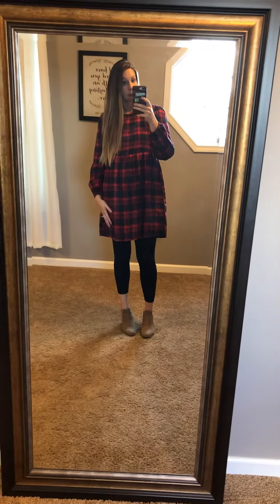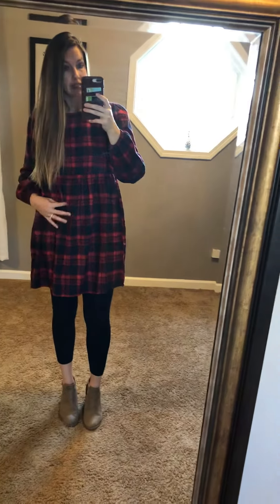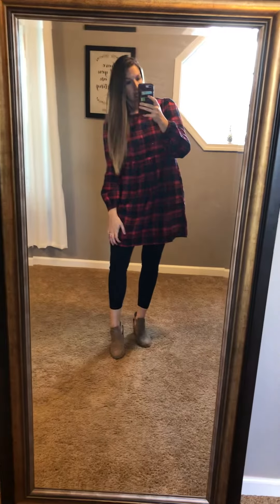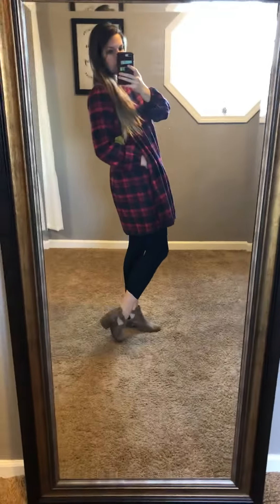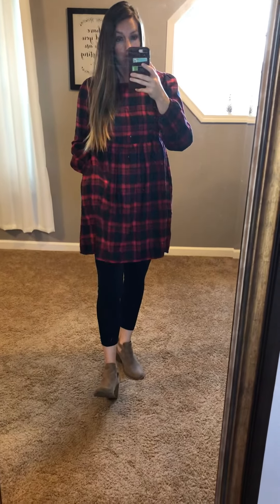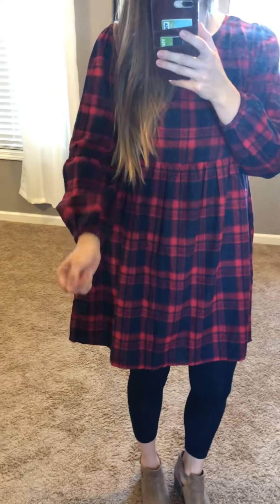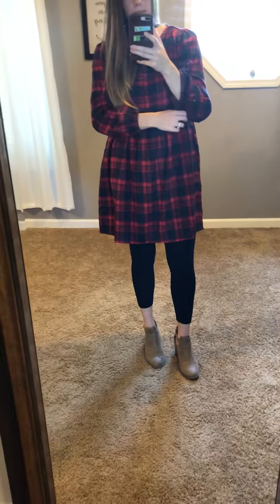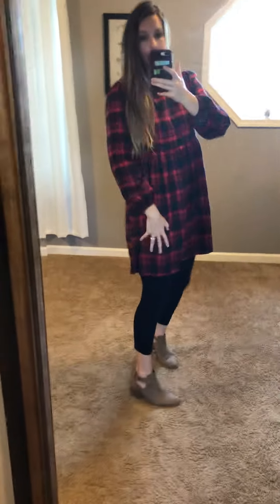Sku587 - Trendy Tunic